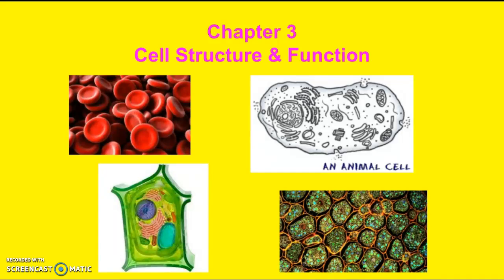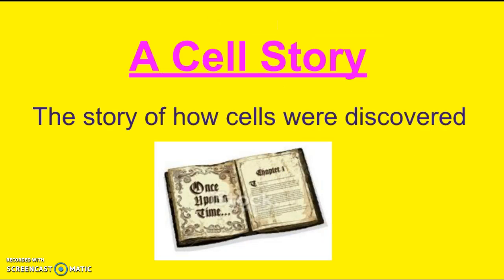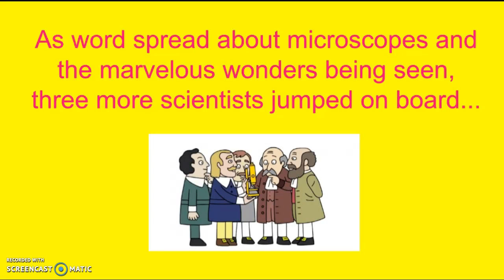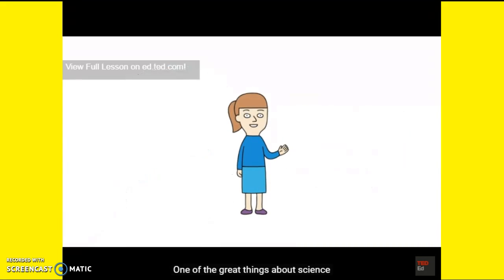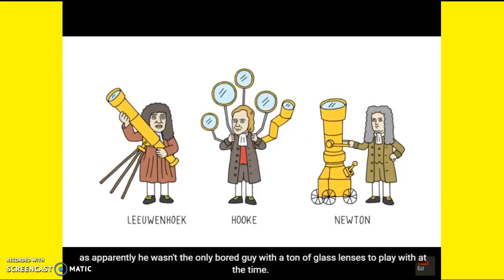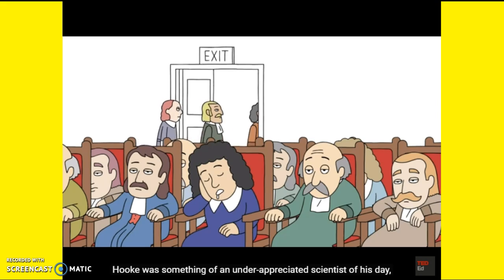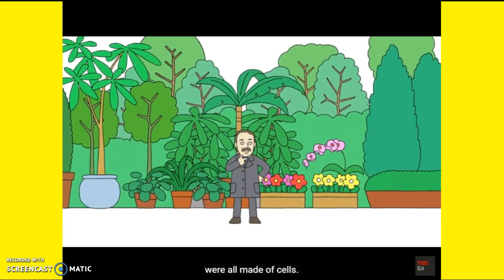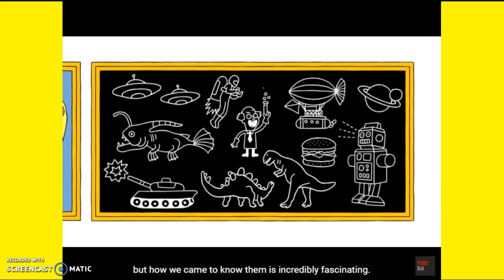Chapter 3 - Cells and the cell theory